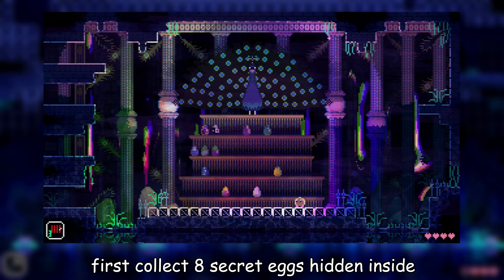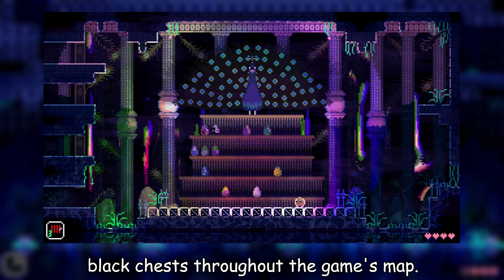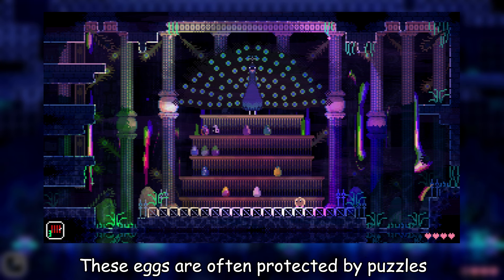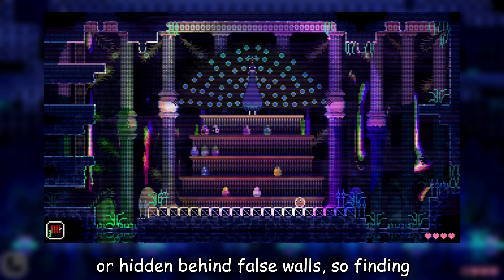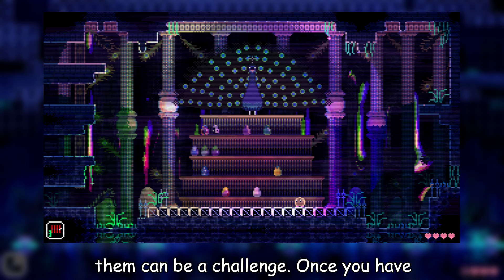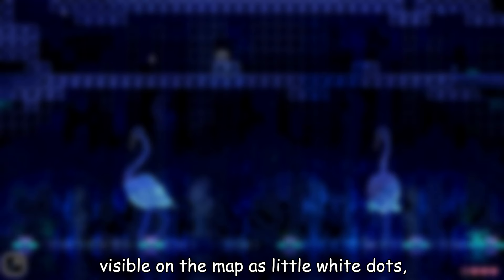Animal Well: How to Unlock Fast Travel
In this guide, I will show you how to unlock fast travel in Animal Well.